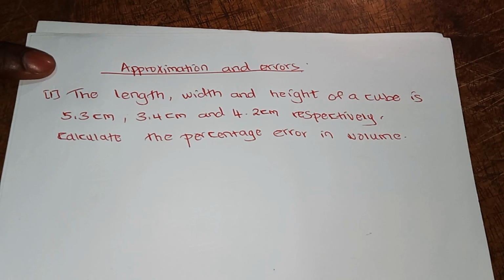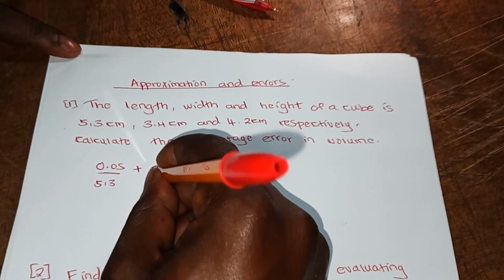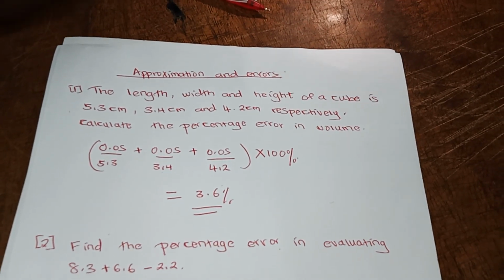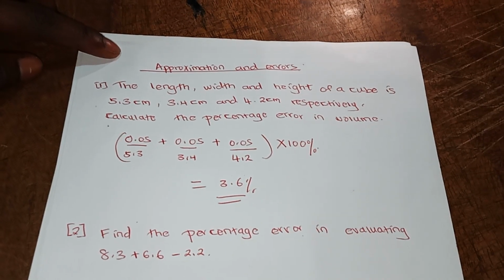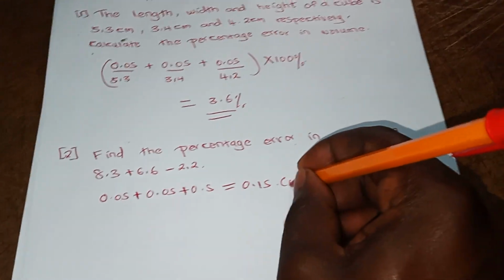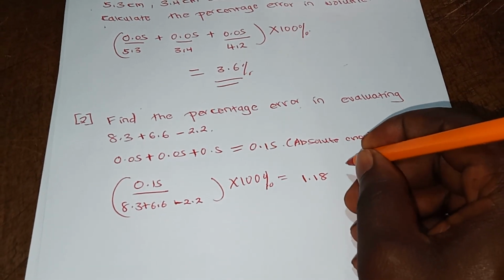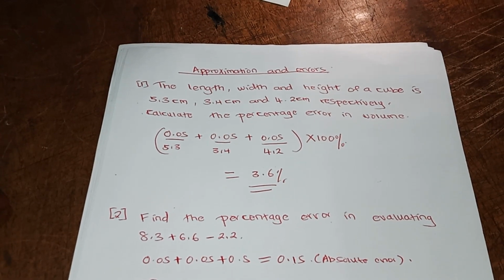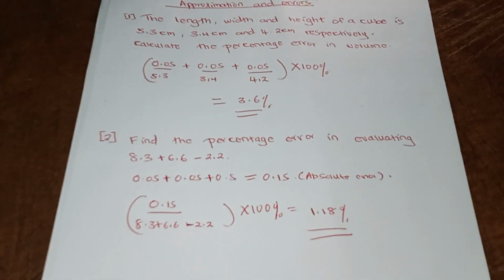Approximation and errors